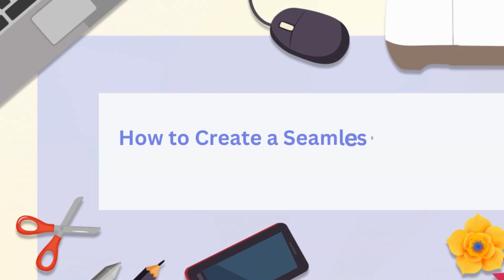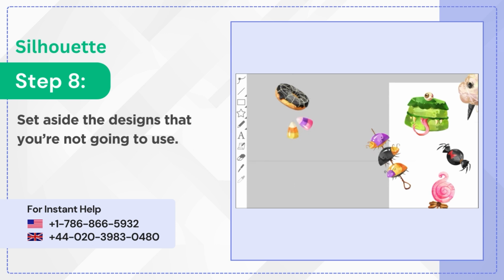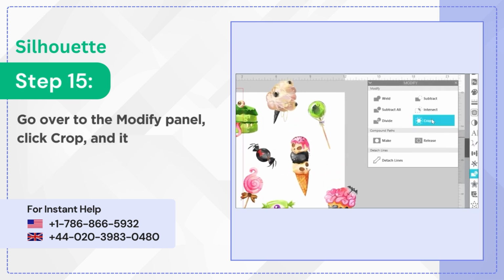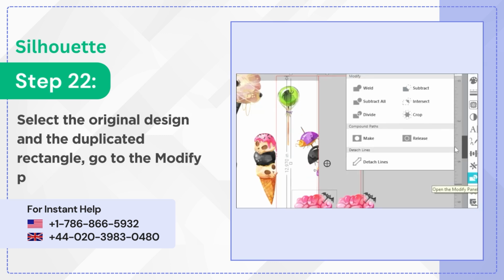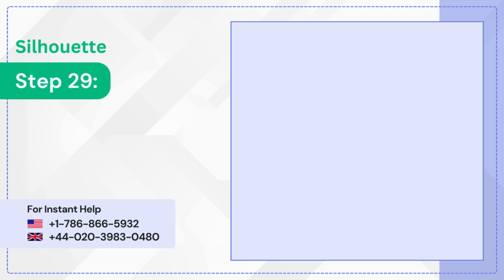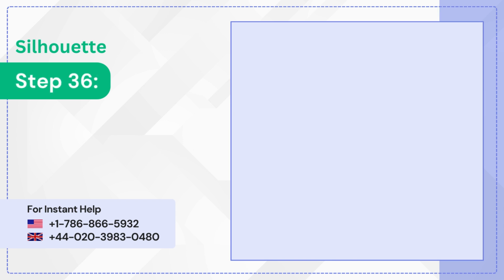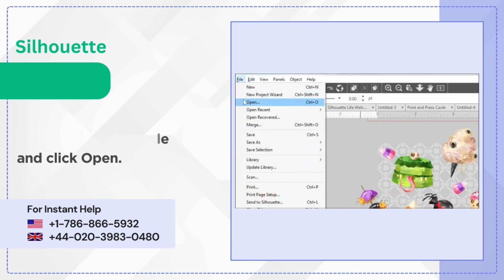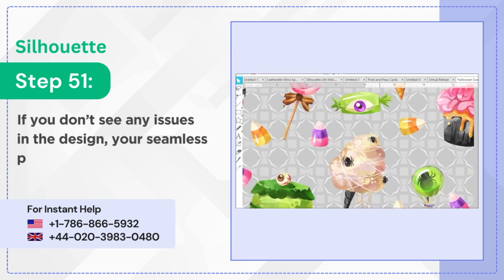How to Create a Seamless Pattern in Silhouette Studio | Manny Maker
Want to learn the process to create a seamless pattern in Silhouette Studio? This video shares a full guide to elevating the crafting game by unlocking new creative skills. Walk through the start-to-finish guide on how to add patterns to Silhouette Studio as a complete beginner. Make sure to stick to the end of this Silhouette Studio tutorial to have an in-depth grasp of the concept.

How to Create a Seamless Pattern in Silhouette Studio

0:09 Load design in Silhouette Studio
1:08 Go to Shapes and select a rectangle
2:43 Create a duplicate
3:47 Click 90 degrees under rotate
4:49 Pull in all the design
5:42 Choose Select Save to Hard Drive
6:11 Save your design

Proceed to the end of the video to learn "How to Create a Seamless Pattern in Silhouette Studio".